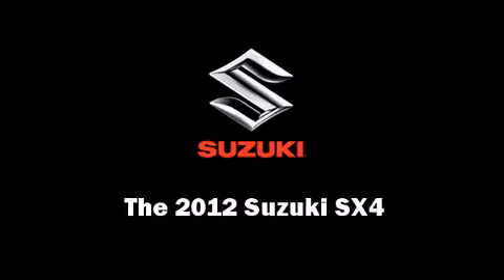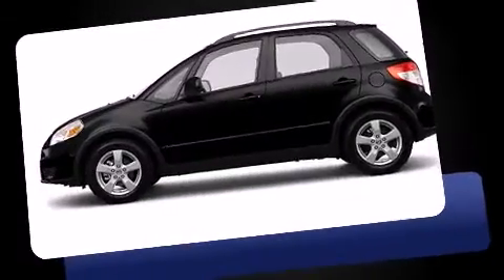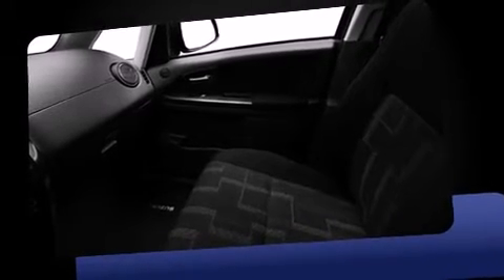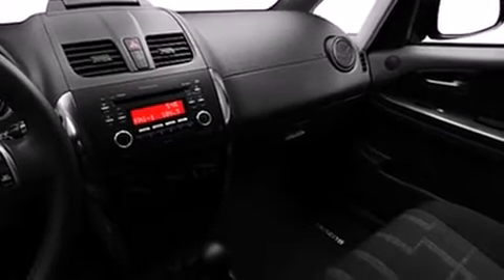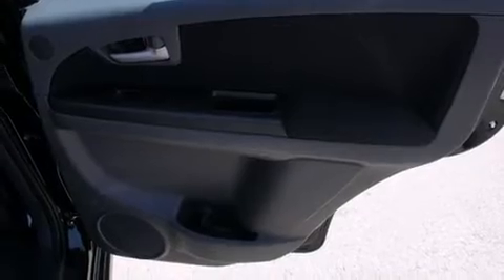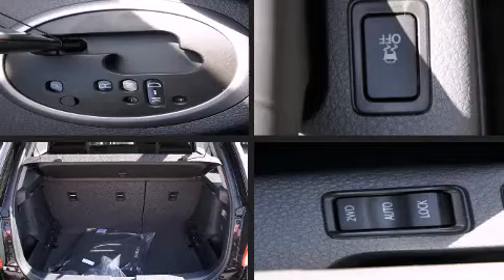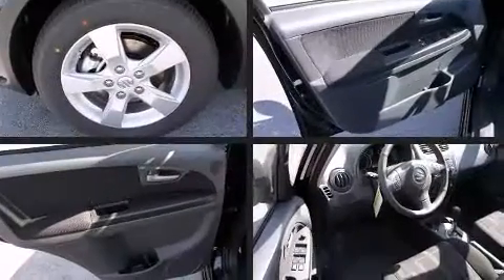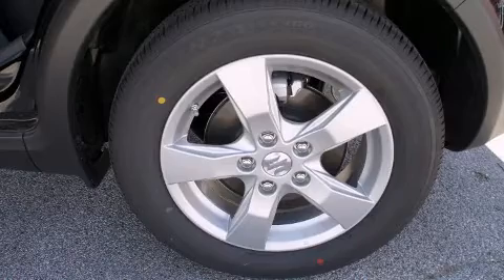2012 Suzuki SX4 Premium in Omaha, NE 68137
Archer Perdue Suzuki
14227 S St
in Omaha, NE 68137

Climb inside the 2012 Suzuki SX4. This 4 door, 5 passenger hatchback is ready to drive off the showroom floor! Smooth gearshifts are achieved thanks to the 2 liter 4 cylinder engine, and for added security, dynamic Stability Control supplements the drivetrain. All wheel drive maintains traction at all four corners. Comfort and convenience were prioritized within, evidenced by amenities such as: a tachometer, a trip computer, heated door mirrors, power windows, cruise control, a roof rack, and air conditioning. Storage solutions are integrated throughout the interior, demonstrating thoughtful attention to detail Enjoy your favorite music via the stereo system, which includes a CD player with MP3 capability, steering wheel mounted audio controls, and 4 speakers, providing excellent sound throughout the cabin. With side curtain airbags supplementing the rest of the safety network, you can be assured that you and your passengers will experience top-tier protection. We pride ourselves in the quality that we offer on all of our vehicles. Stop by our dealership or give us a call for more information.